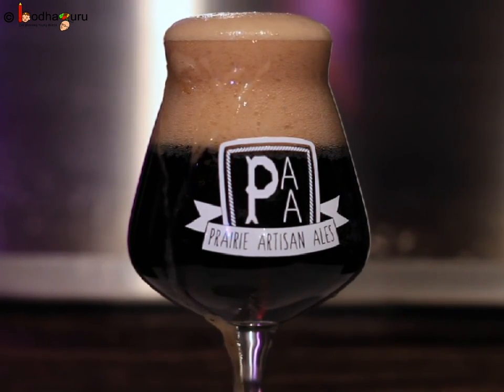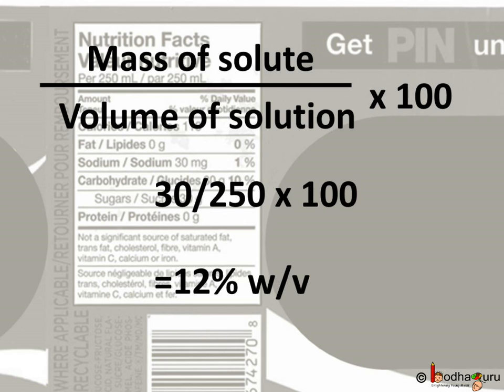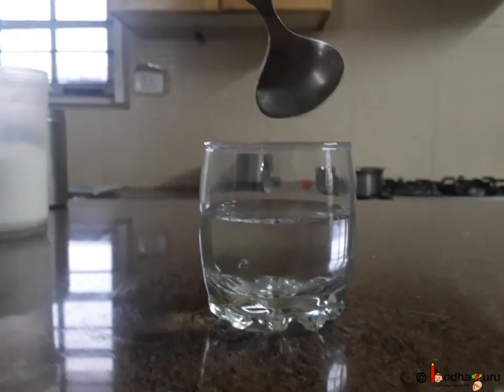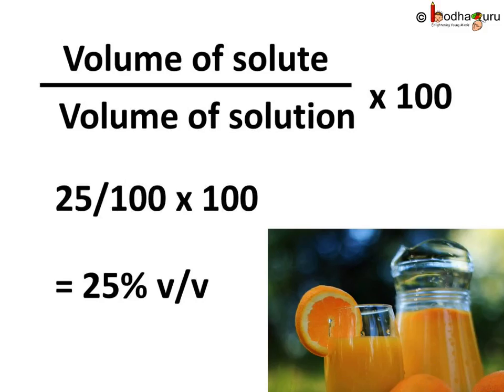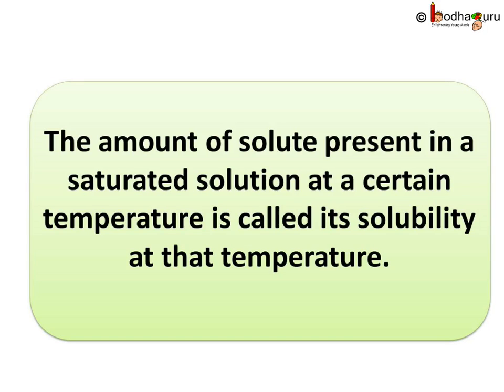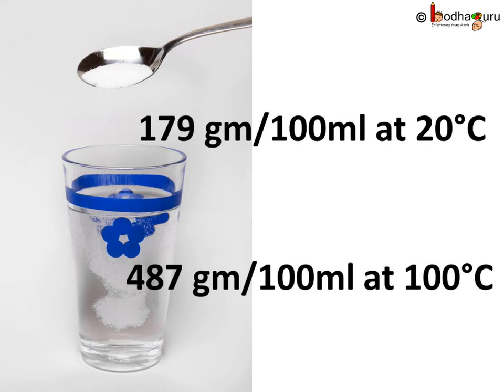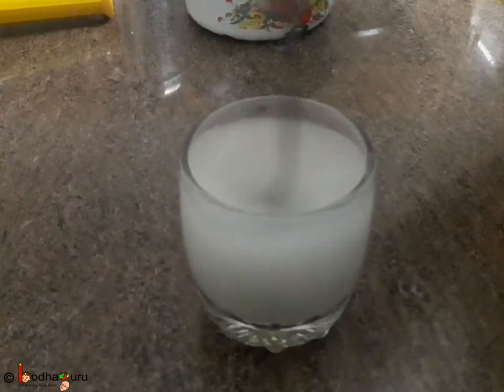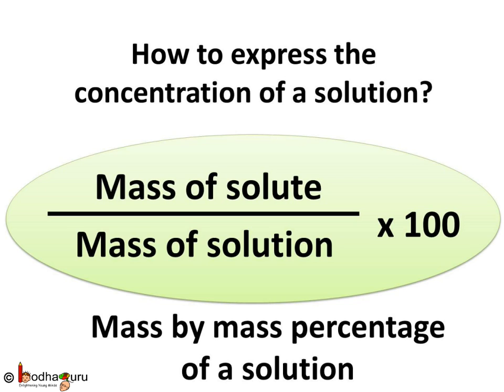Chemistry- Expressing Concentration of Solutions - Is matter around us pure - Part 2 - English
This Chemistry video explains the methods for expressing the concentration of solutions. This video is meant for students studying in class 9 and 10 in CBSE/NCERT and other state boards.
Team BodhaGuru